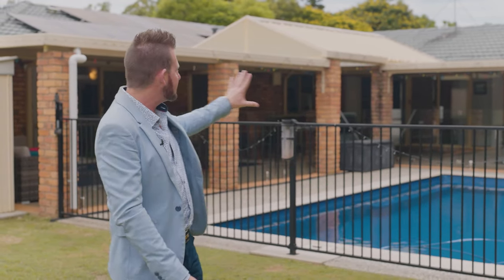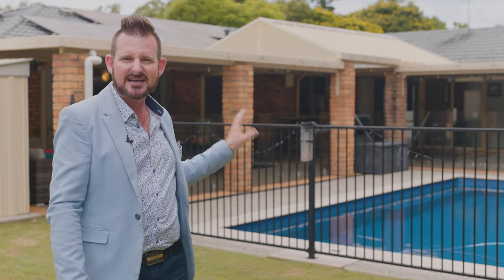9 Elaroo Court, Karana Downs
FAMILY LIVING AT IT’S BEST

• PERFECTLY POSITIONED ON 1202m2
• SHOWCASING 4 BIG BEDROOMS
• MULTIPLE LIVING AREAS
• TRENDY UPDATED FLOORING
• RENOVATED KITCHEN & BATHROOMS
• GIGANTIC COVERED OUTDOOR AREA
• STUNNING POOL & BIG 3 BAY SHED
• QUIET CUL DE SAC, WALK TO RIVER
• BRING THE JET SKI, BOAT & CAMPER

Perfectly positioned in a family-friendly and sought-after area of Karana Downs this lowset solid brick home does not disappoint and can offer you and your family a lifestyle few only dare to dream of.

Ultra-modern from start to finish this home is truly a home built for indoor and outdoor living.

Comprising of two massive internal living areas plus the added bonus of mammoth sized covered outdoor entertaining area overlooking the stunning in-ground pool this home offers spaces for the entire family.

Established gardens and lawns surround the home and successfully provide privacy and tranquillity to this whopping 1202m2 flood free block.

With street appeal to burn this home will entice buyers right off the street with a concreted driveway and a larger than normal double garage with internal access.

The ever popular side yard access is also catered for here so that you can access your massive 3 bay powered shed which has been built higher than normal so you could add in a mezzanine level if you so desire.

As you enter the home, you will be wowed by the size and all the extras that this home has to offer.  Boasting all new flooring throughout as well added comfort provided via air conditioning in the master bedroom, loungeroom and rumpus.

A 9.9kw, 24 panel solar package adorns the roof of this home providing a healthy reduction in price of your ever-rising electricity costs.

You will find the air-conditioned master bedroom is located down the back of the home and feels like a parents retreat with a more than generous walk in robe and renovated ensuite, the sheer size of this room will easily accommodate a king size bed comfortably. You will also love the easy access to the outside entertainment area from this room.

The other 3 great sized bedrooms are located towards the front of the home and offer built in wardrobes and ceiling fans.

The main renovated bathroom homes a separate bath, shower and toilet as well as a second separate basin outside of the toilet.  The natural light flows through the perfectly placed sky lights.

The 2 living spaces inside the home will provide the family with enough room to make everyone happy.  An air-conditioned family room off the kitchen is a great space for the family to enjoy movie nights plus a rumpus room to the northern end of the home has the added bonus of a bar area and access to the outside area.

A renovated kitchen is positioned in the heart of the home with loads of bench and cupboard space to make the chef of the home happy.  A dishwasher and large walk in pantry as well as the main bench doubling as a breakfast bar just make life so easy within this home.  You will also find a large separate self-cleaning oven and cook top as well as a servery to the entertainment area.

The dining space at the front of the home can seat a 6- 8 seater comfortably and has the addition of a large bay window plus the light fitting has a wow factor to it as well.

As you step outside to the large covered entertainment area you will find that the final box has been ticked with this gorgeous 3.5-year-old Barrier Reef pool.  What an amazing space to entertain your family and friends on a hot summer’s weekend. The low maintenance lawns are lush and green for your children to have a game of cricket and for your furry household members to be safe and care free.

This stunning home is perfectly located in a quiet cul-de-sac and is walking distance to the very popular Kookaburra Park.  Easy access to pop your boat into the Brisbane River, perhaps a spot of fishing or a picnic in the park.

Position is key and you are only a short drive to the local primary school, day-care and shops, a quick commute to Brisbane which can be accessed on the Warrego Highway or through Mount Crosby Road heading towards Kenmore.

This perfect opportunity is ready for you, your summer holidays are going to be better than ever at Elaroo Court!

To view this property, please reach out to the listing agents Glenn Ball and Lisa Jensen from First National Action Realty today!